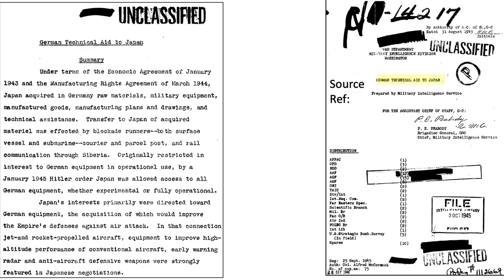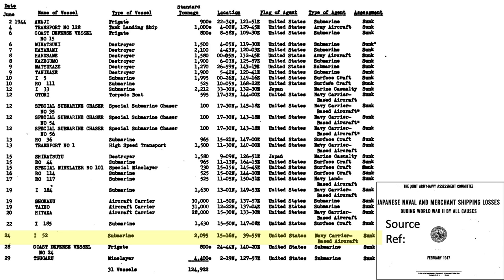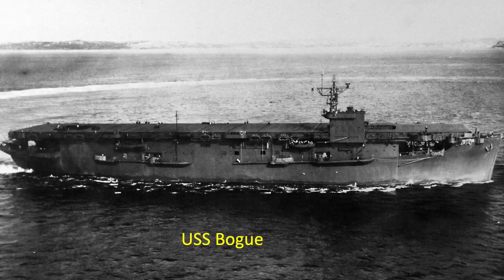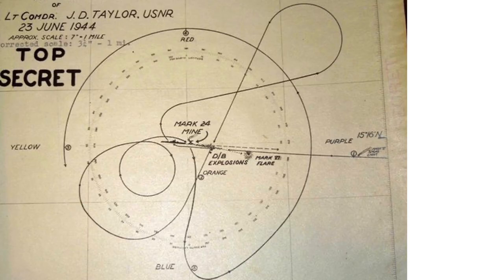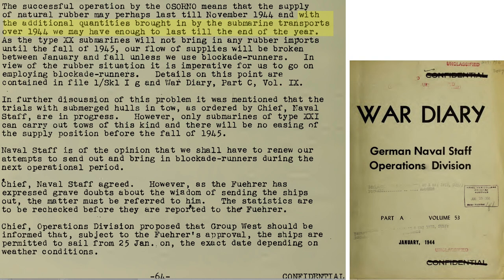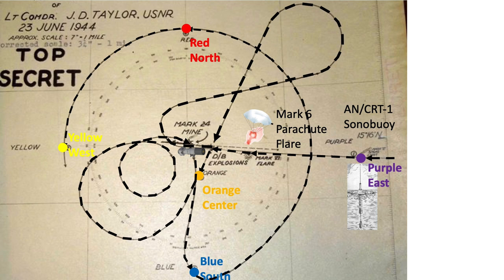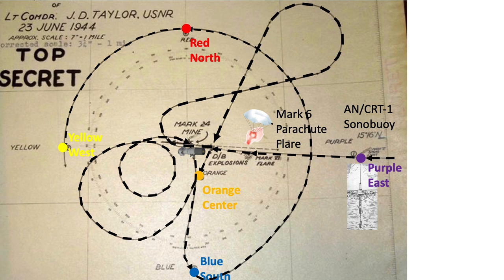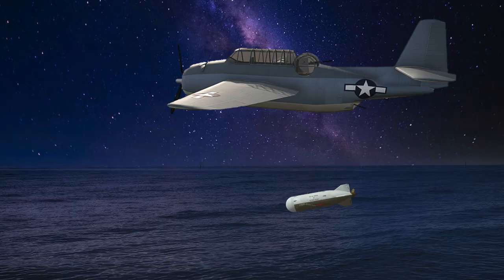The incredible Sinking of Japanese Submarine I-52 during WWII - A Case Study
Japanese I-52 traveled 3 months from Japan to Europe to deliver goods to support the Reich's war effort. It was intercepted mid-Atlantic and attacked by a TBF Avenger from the escort carrier Bogue. The TBF deployed sonobuoys, depth bombs and ultimately a Mk-24 acoustic homing torpedo, Fido. The torpedo struck and sank I-52 will all 109 hands. Details of the attack are unpacked and the underwater sonobuoy sounds are described. This submarine was one of 998 axis subs that were sunk in WWII.